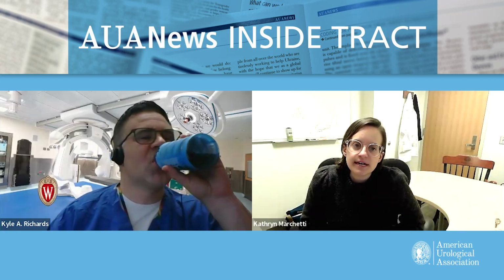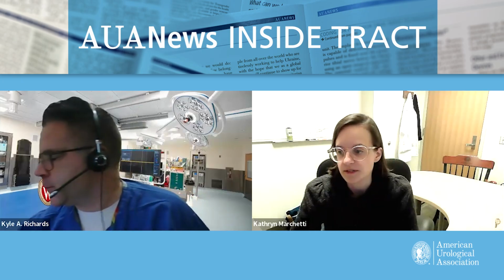Breaking Barriers In Bladder Cancer: What's New in Non-Muscle Invasive Care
In this episode of AUANews Inside Tract, join Dr. Kyle A. Richards and Dr. Kathryn Marchetti as they celebrate Bladder Health Month by talking about innovations in bladder cancer. In this conversation, they explore the rapidly evolving landscape of non–muscle invasive bladder cancer (NMIBC) — from FDA-approved advances like ZUSDURI (mitomycin gel) to emerging chemoablation therapies, the BCG shortage, and the promise of gene-based treatments for BCG-unresponsive disease.